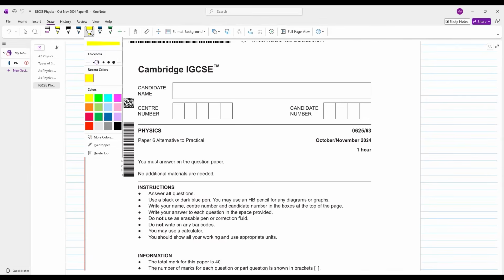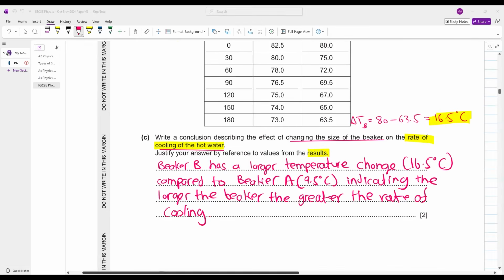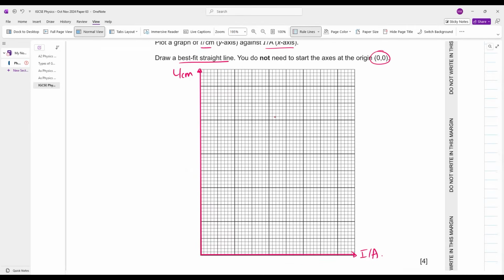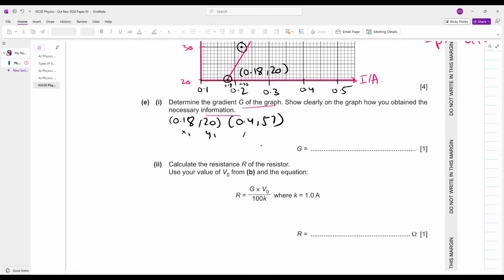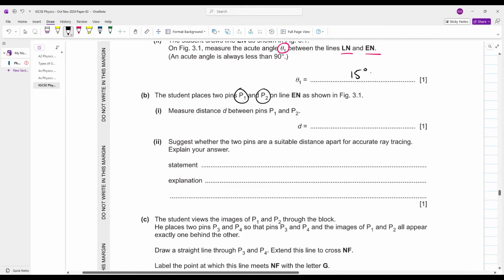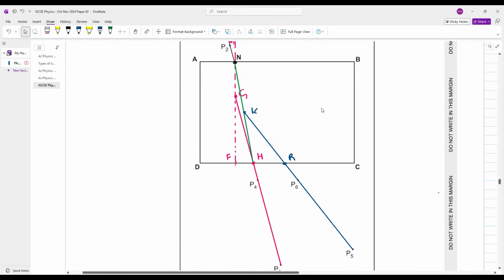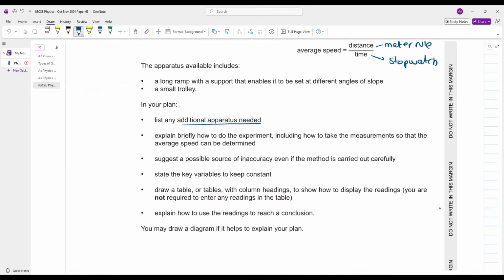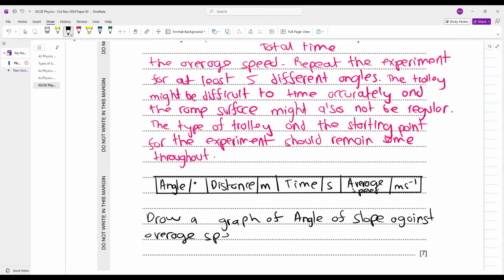IGCSE Physics 0625 Oct Nov 2024 Paper 63 SOLVED!!